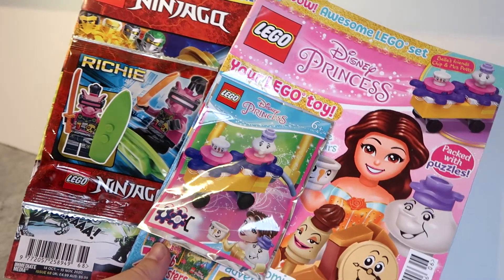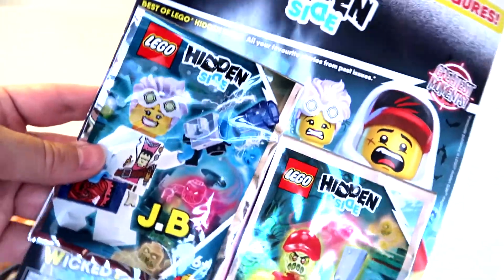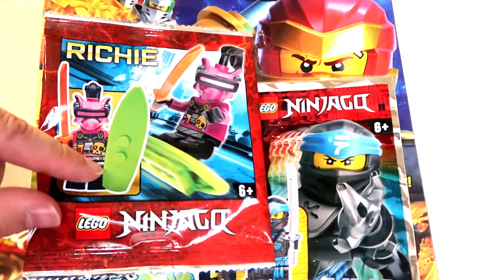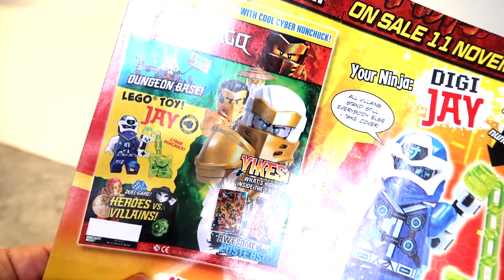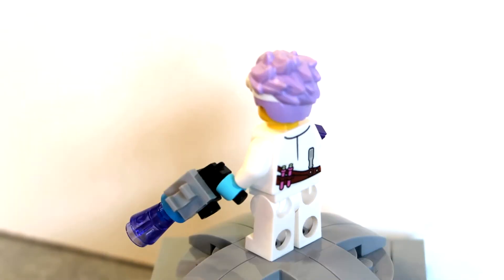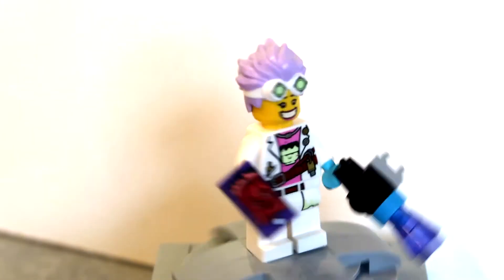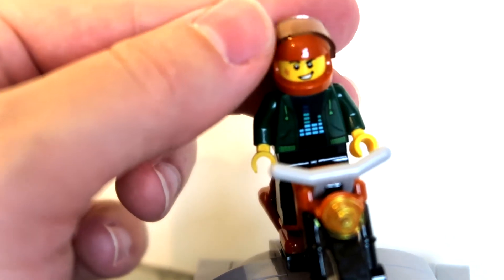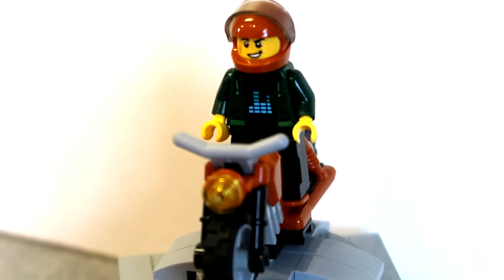LEGO Magazines Rundown October - November 2020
Having a look through the LEGO Magazines for October to November 2020 and a closer look at some of the interesting minifigures.